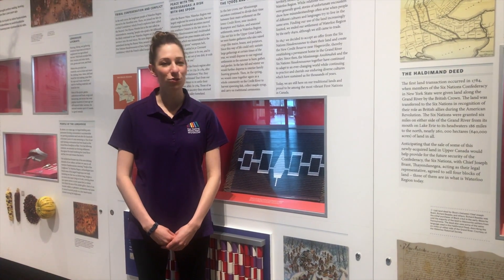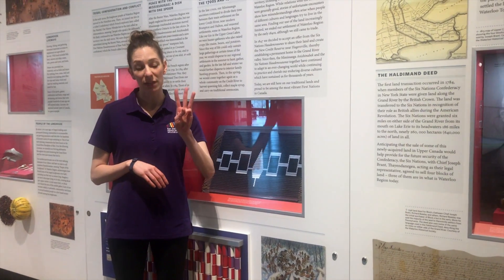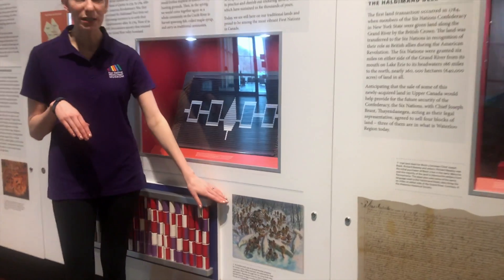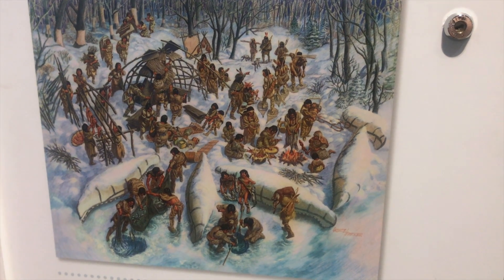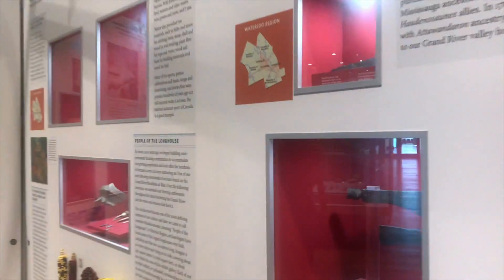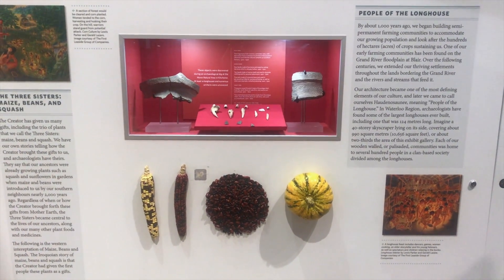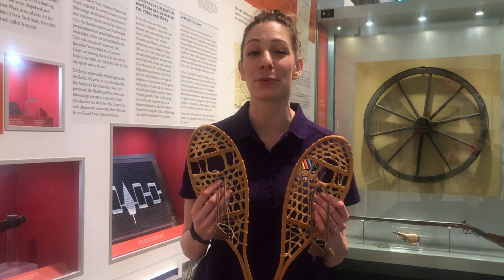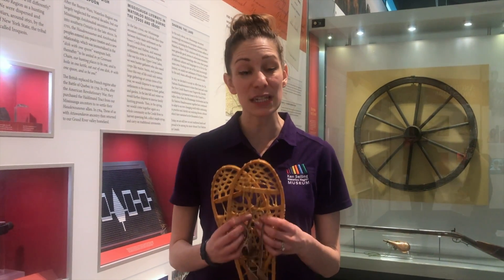First Nations Sharing Knowledge - Virtual Field Trips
First Nations Sharing Knowledge
Social Studies / Language
Grade 3 and up
Sharing ideas and resources is an important part of bringing communities closer together.  Different groups of people living in Canada have benefited when they have connected and shared knowledge.  Find out what First Nations people shared with people new to arrive to these lands, and be invited to reach out and connect with someone you haven’t talked to recently.